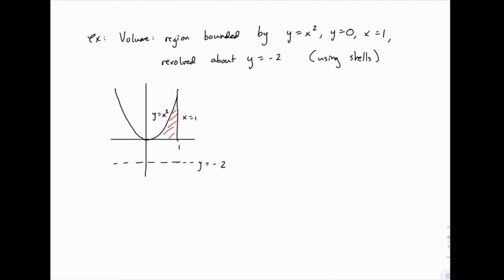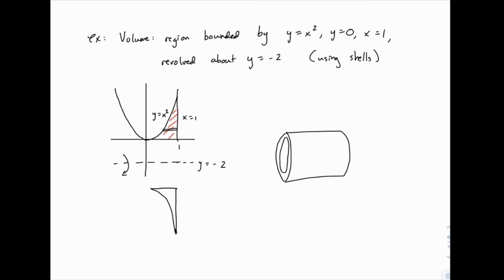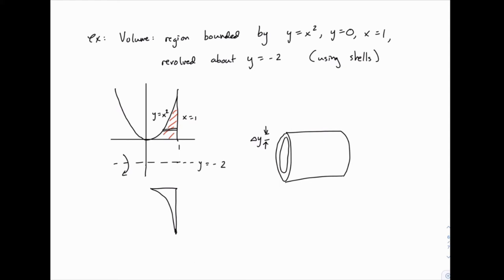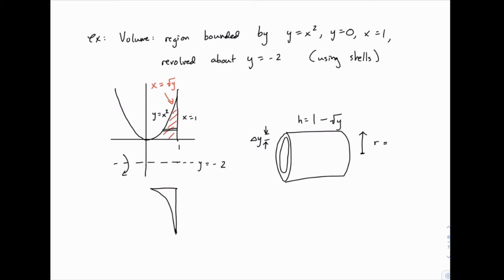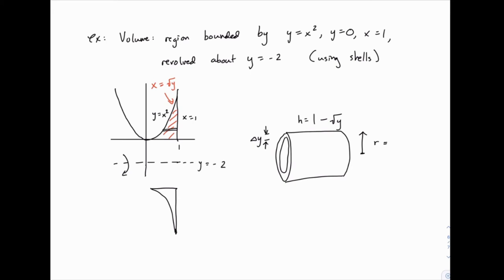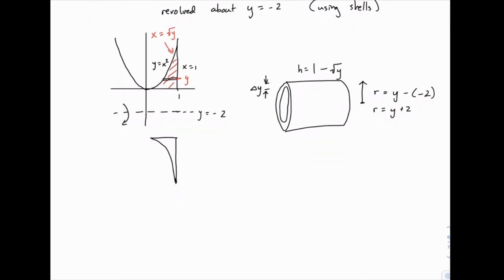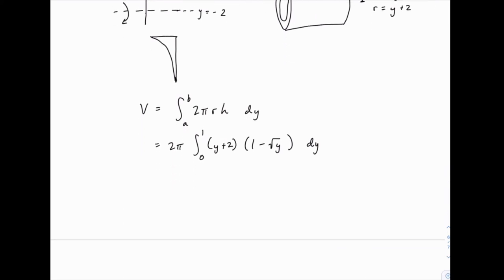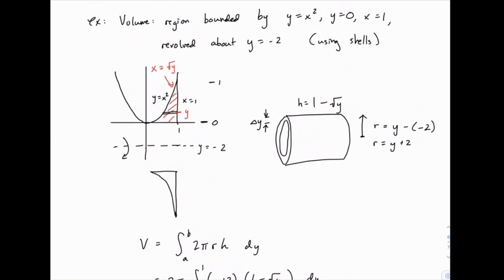Calculus 2: 29 - Example of horizontal shells